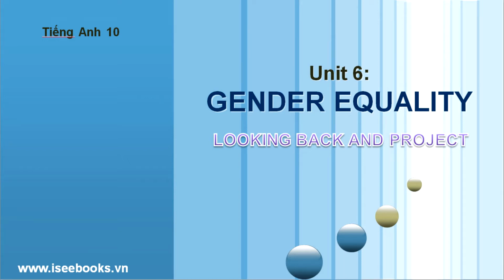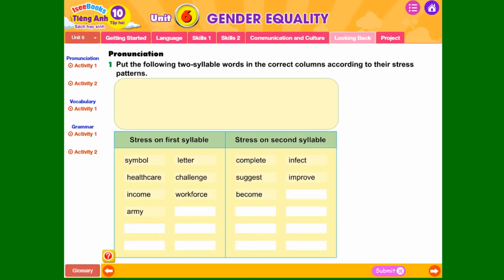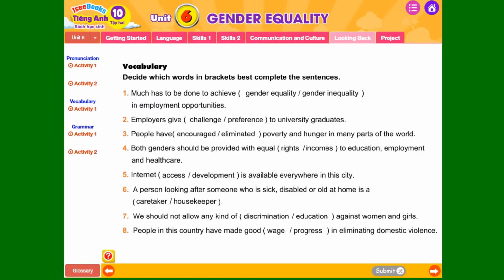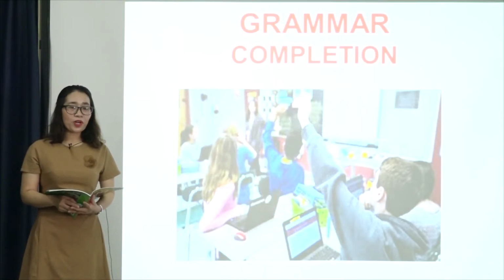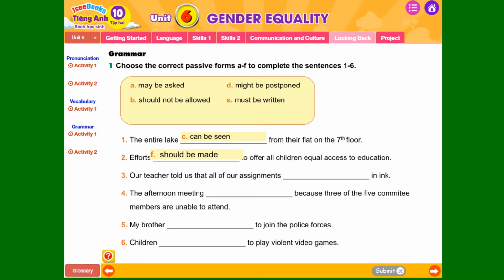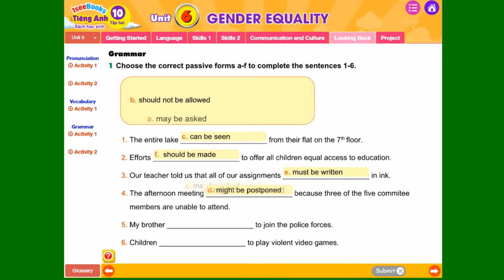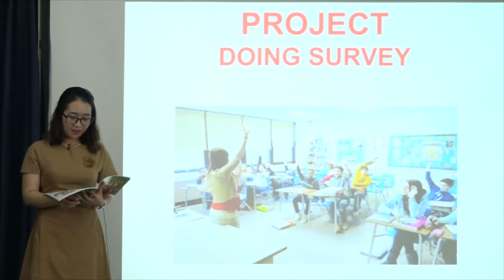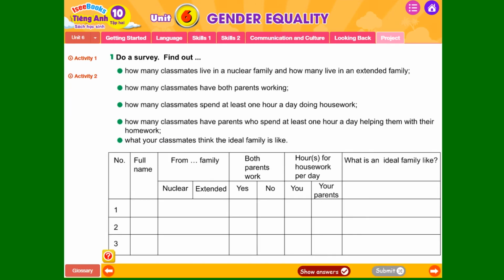Tiếng Anh lớp 10 - tập 2 - SHS-Unit 6 GENDER EQUALITY - Looking Back and Project